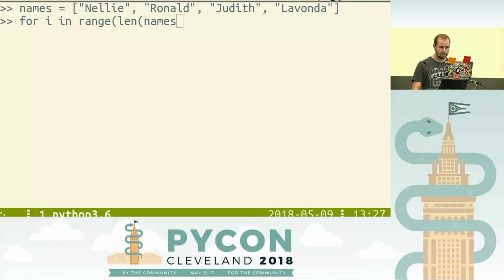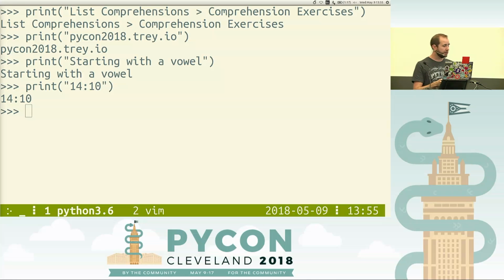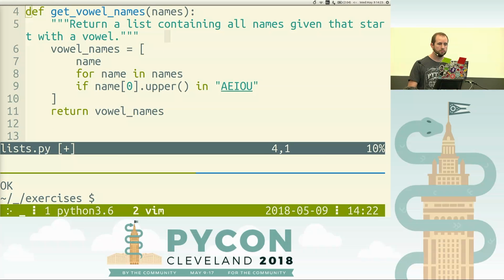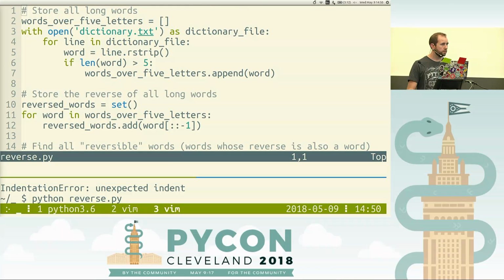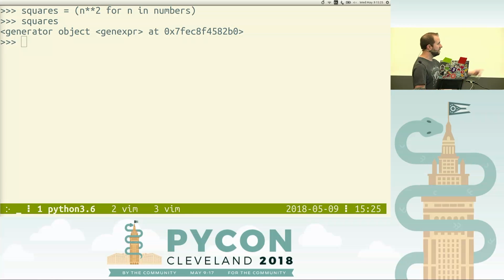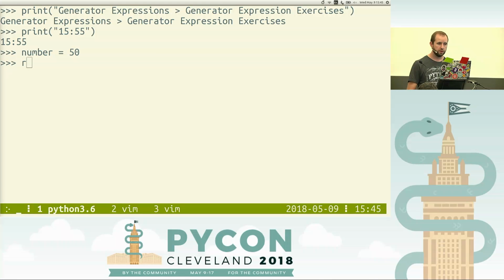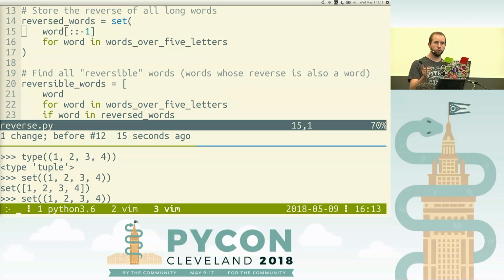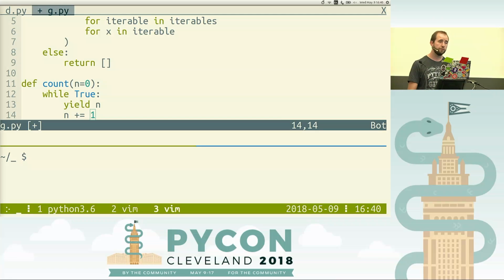Trey Hunner - Using List Comprehensions and Generator Expressions For Data Processing - PyCon 2018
Speaker: Trey Hunner

Creating one list out of another list is a very common thing to do in Python, so common that Python includes a special construct just for this purpose: list comprehensions. We'll get hands-on experience using list comprehensions, set comprehensions, and dictionary comprehensions during this tutorial. We'll also learn how and when we can slightly tweak our comprehensions to turn them into more performant generator expressions.

We will learn some tricks for figuring out which of our "for" loops can be rewritten as comprehensions and which cannot. We will focus heavily on code readability and code clarity and we'll discuss when comprehensions help readability and when they hurt.

All new skills will be acquired through practice. We'll work through many exercises both individually and as a group. All students will also receive a cheat sheet which can be used for guidance during future comprehension-writing journeys.

A laptop with Python installed is required for this workshop.